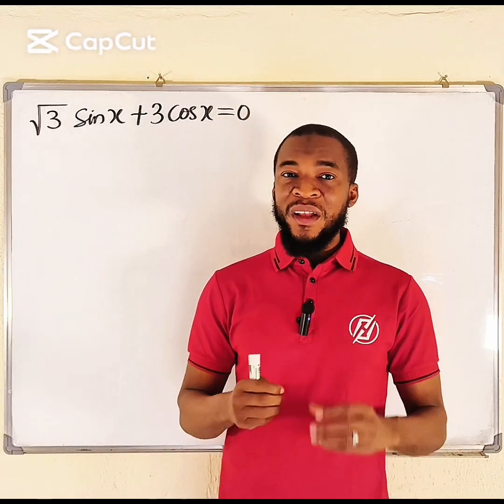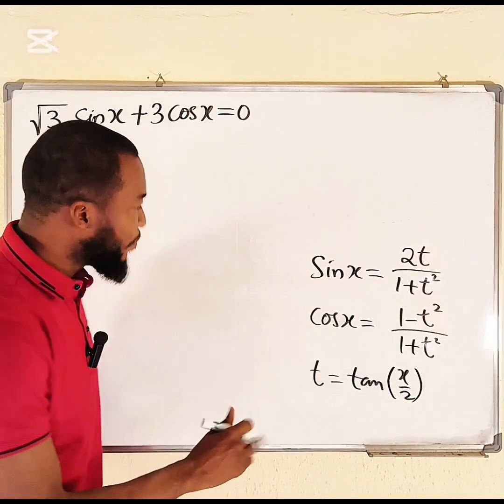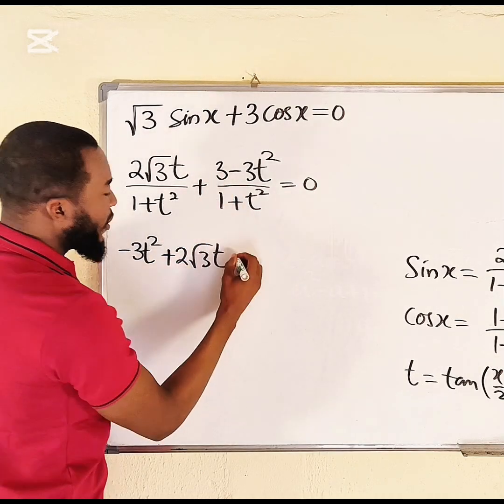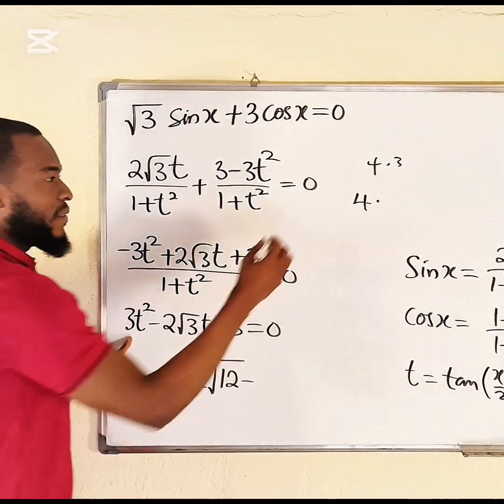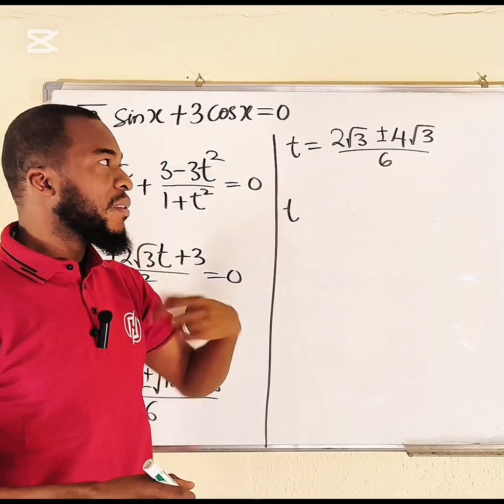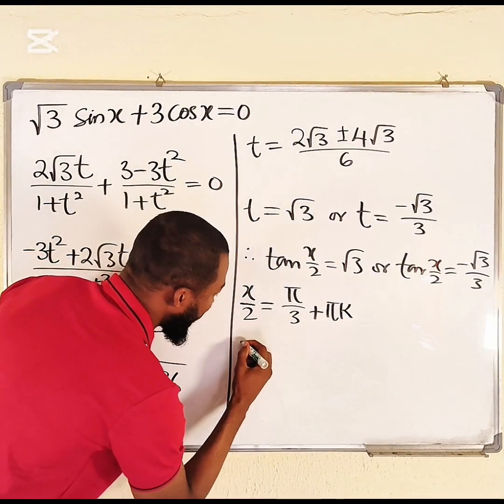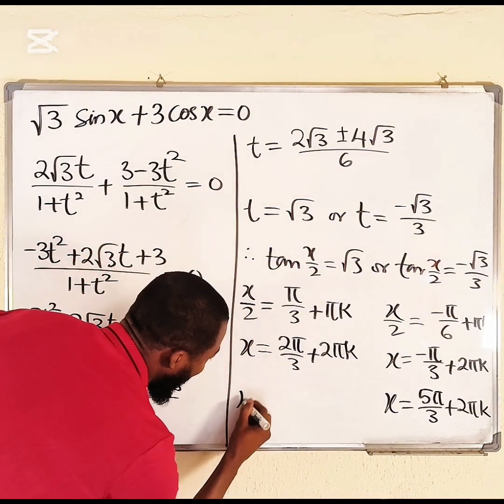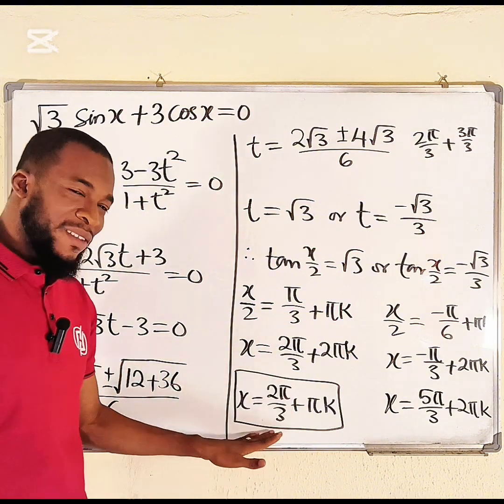Solving Trigonometric equation by Algebraic substitution | √3sin(x)+3cos(x)=0